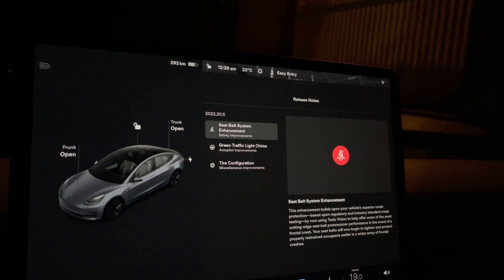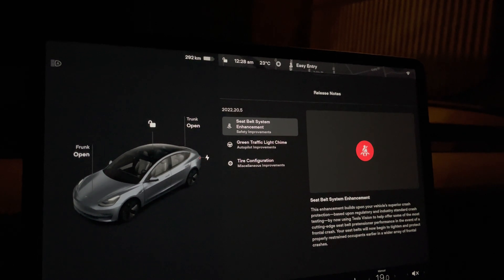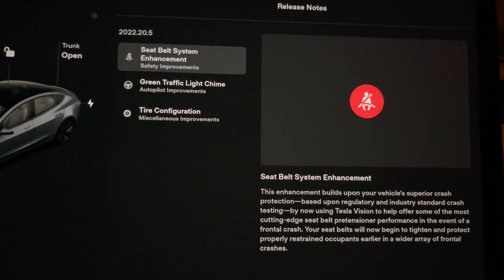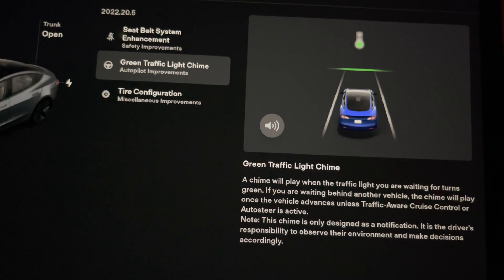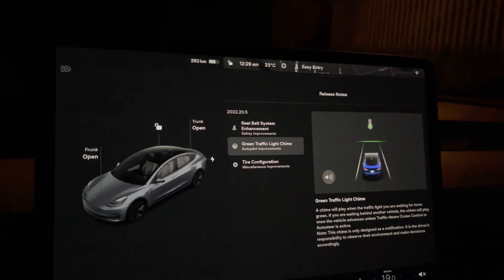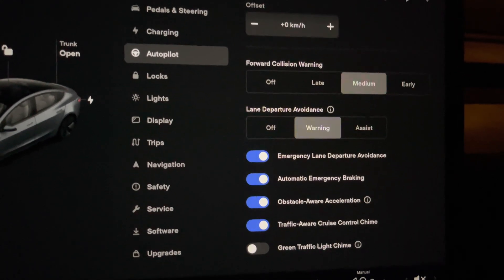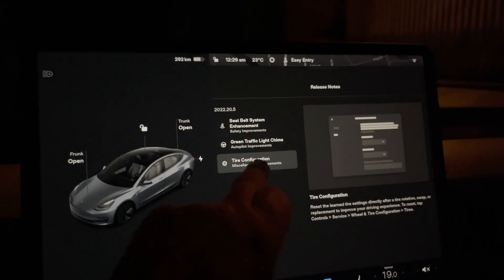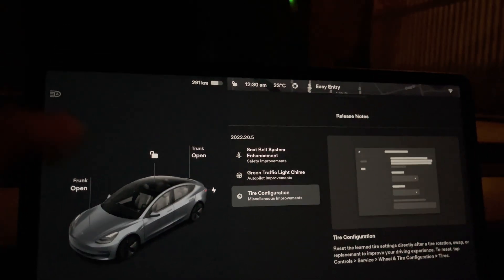2022 Tesla model 3 substantial firmware update 2022.20.5